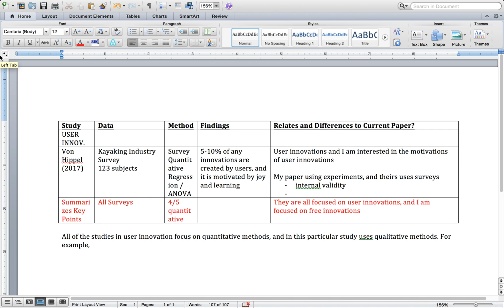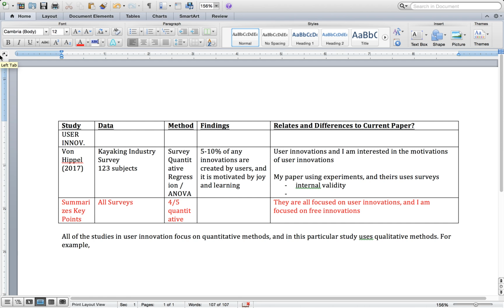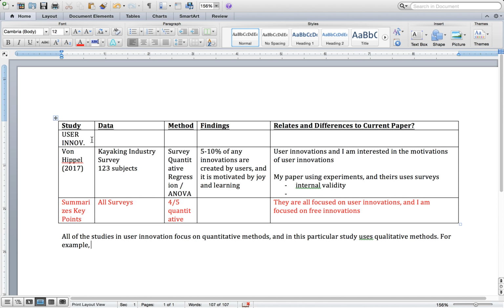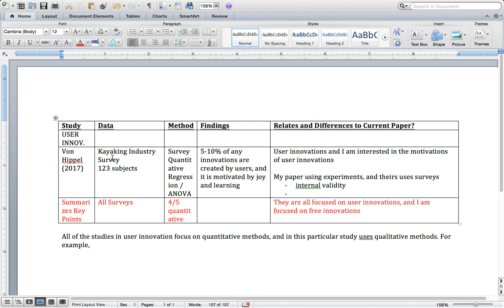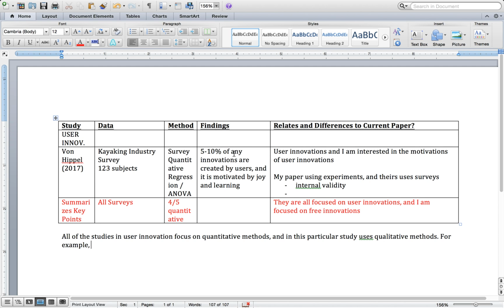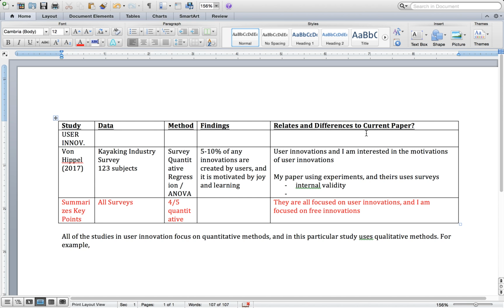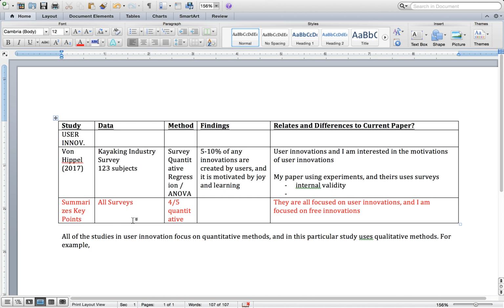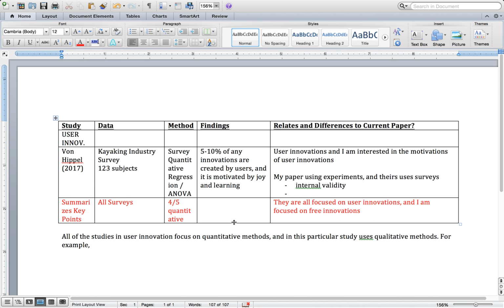Discovering The Perfect Research Niche: An Easy Trick For Writing Academic Papers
I discuss a trick to find your niche or research gap in writing academic papers. It is also useful to finding a niche in any writing, whether it is academic writing or fiction writing. One can use this to identify a research gap in research proposal, for example. It also can be used to find a knowledge gap during your PhD dissertation.

What is a research gap? A research gap occurs when there is a lack of research about a particular academic topic. It is also sometimes called a research niche depending on the academic discipline you are in. You often have to literature review to show that there is a research gap.

I talk about using tables to highlight the differences between past writing, and to find themes in past writing. I suggest that this is a quick way to find a research gap or a niche in any writing area.

Identifying a research gap is normally quite difficult for most researchers, no matter if you are pursuing a PhD or doing any form of research. However, I have used this trick whenever a student asks me how to find a research gap, and this trick to find your research niche was past along to me.

Want more videos to watch beyond videos about finding a research gap? Check these out.

As a research professor of entrepreneurship, innovation, and business strategy, I discuss topics, such as behavioral science, strategy, innovation, and entrepreneurship, and apply these to my new peer proofreading and editing platform. Topics include the sharing economy, altruism, investing in technology, and bounded rationality. My favorite videos pertain to incentives, goal setting, and learning from failure to drive behaviors such as weight loss, stopping telemarketers, creating novel technologies, and creating new movements.

r3ciprocity.com: Peer proofreading and editing platform

A new platform where you can earn credits by editing other people's documents. Use these credits to have your own work edited. If you do a good enough job, you can convert these credits to money.

The goal of the platform is to get people to 'pay it forward' and help other people out by creating incentives for people to give back.